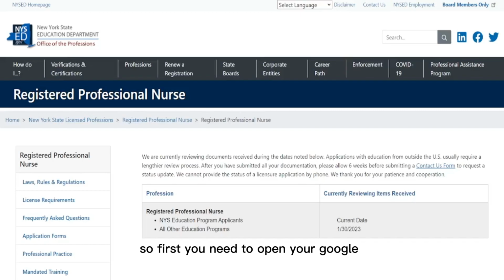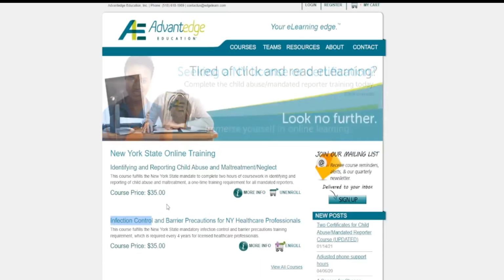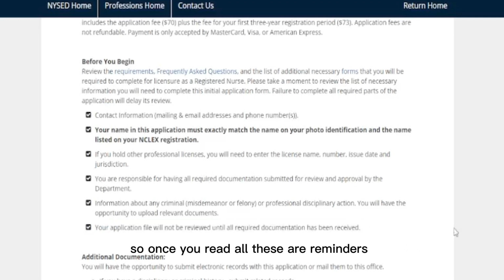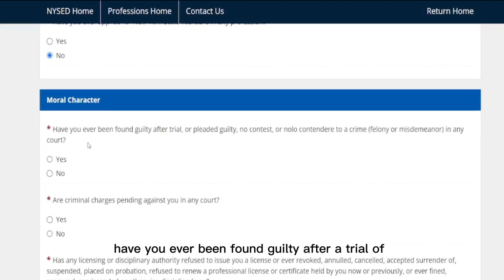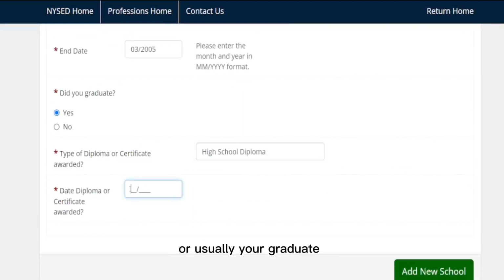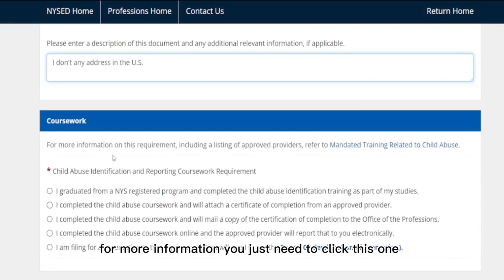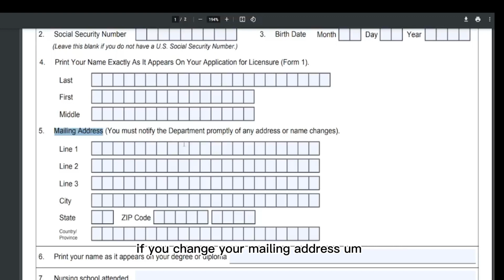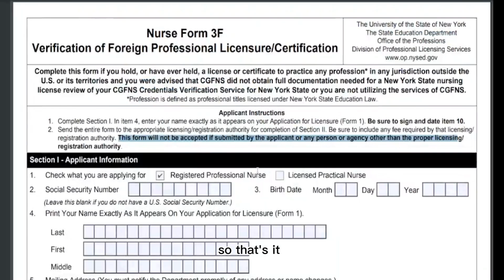3 Easy Steps | DIY New York NCLEX-RN Application Updated 2023 | NYSED | No CGFNS needed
3 Easy Steps How to Apply for New York RN I NYSED Application I Pathway#5

STEP 1: Complete the Required Coursework such as " Infection Control & Child Abuse"

STEP 2:
Fill up the Online Application FORM 1

STEP  3:
Fill Up Form 2 ( Certification of Professional Education) and send it to your Nursing School.

Fill up Form 3 ( Verification of Foreign Professional Licensure/Certification ) and send it to PRC.

The NYSED will start to process your Application once they received all the Documents.